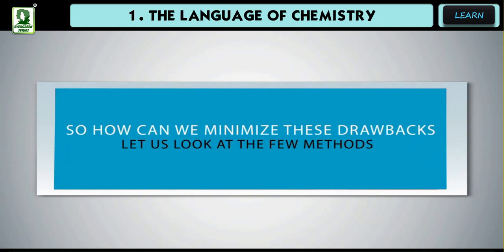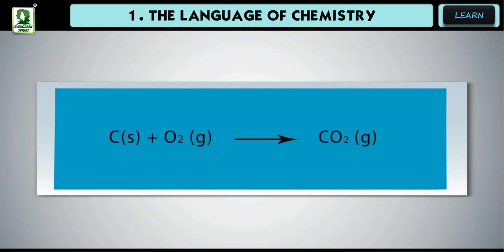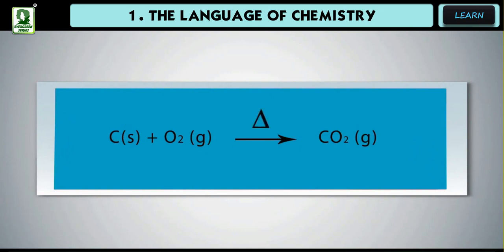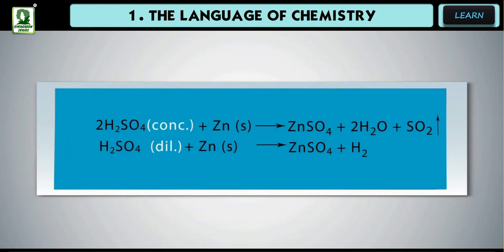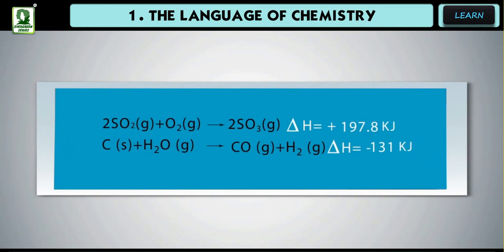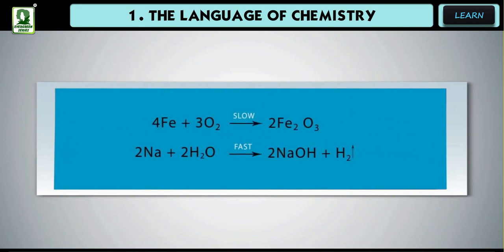REMOVAL OF DRAWBACKS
Some of the drawbacks of chemical equation can be removed as follows :
1. The physical states of the reactants and products can be indicated by using the symbol(S) : s for solids, l for liquids, g for gases and aq for aqueous solutions,